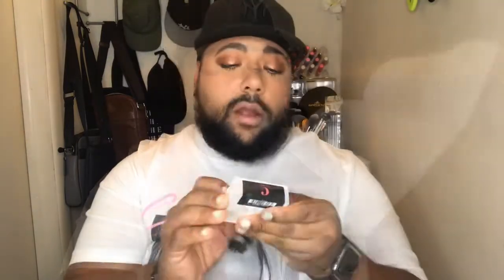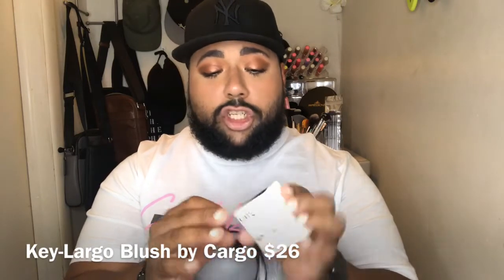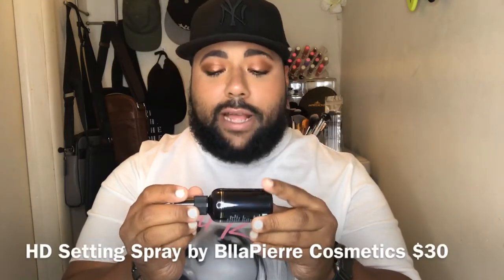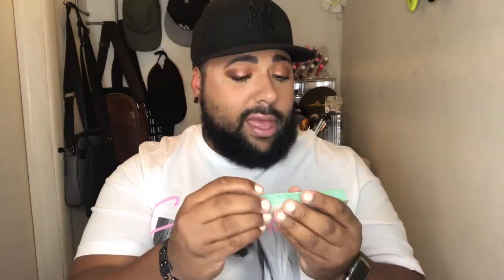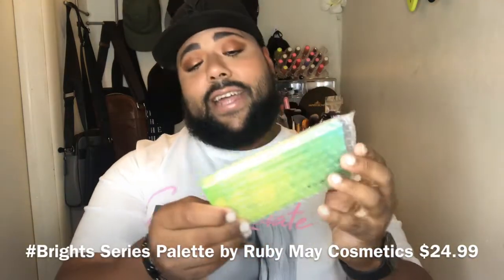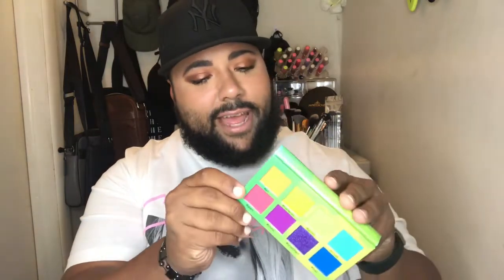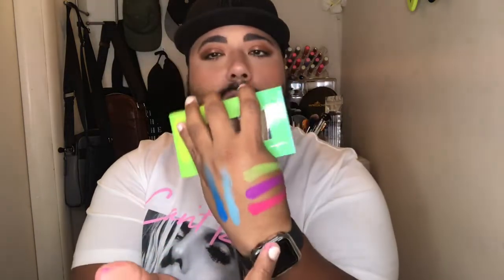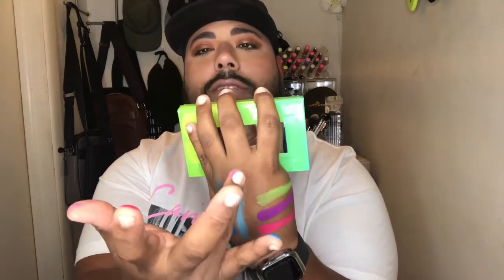Tribe Beauty Box August 2019 Unboxing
Ends 8/17/19⏯❌❌CLOSED❌❌

Codes to save Coins 💰💰💰